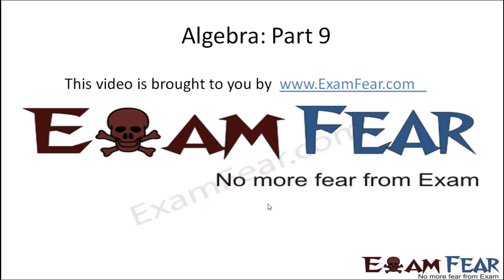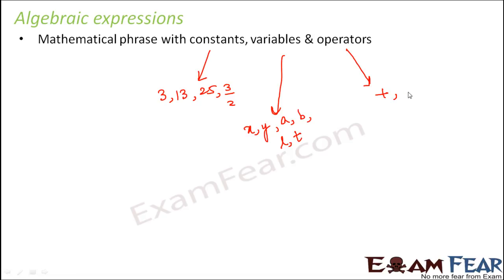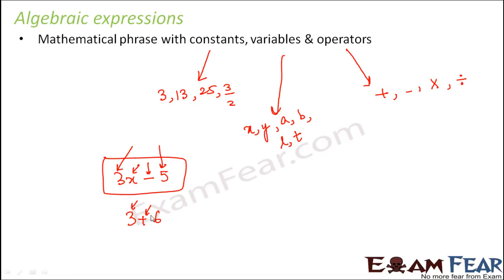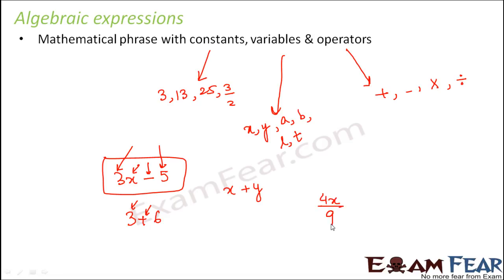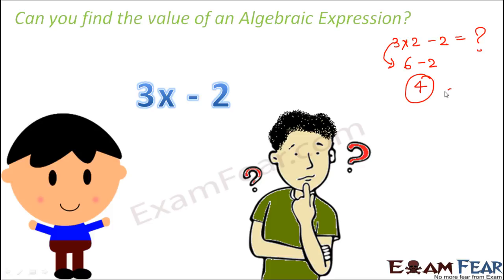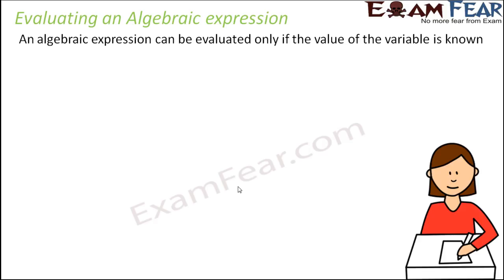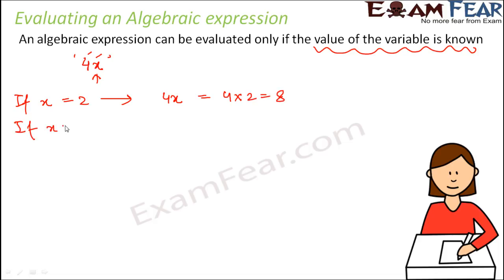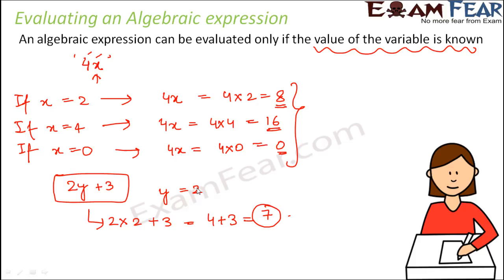Maths Algebra part 9 (Algebra Expressions) CBSE Class 6 Mathematics VI